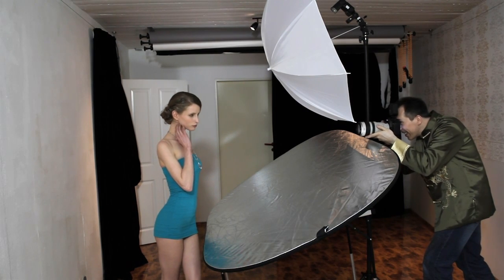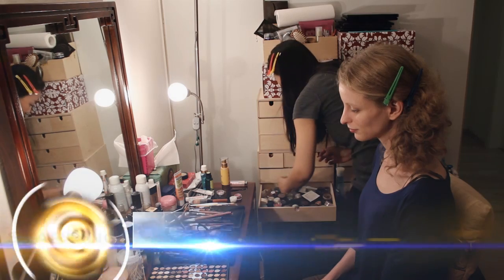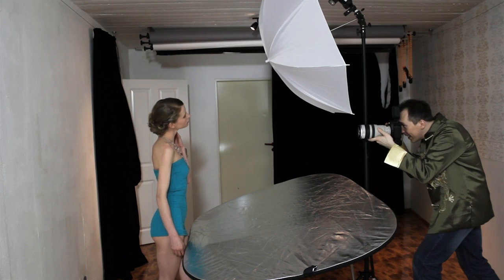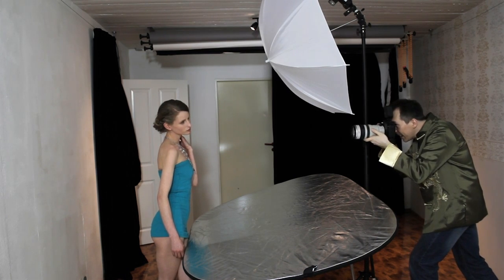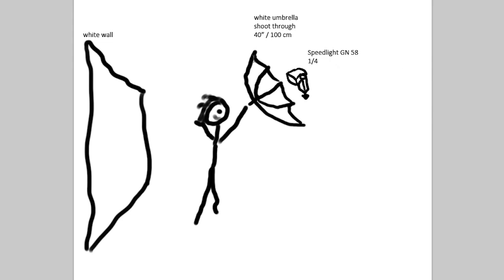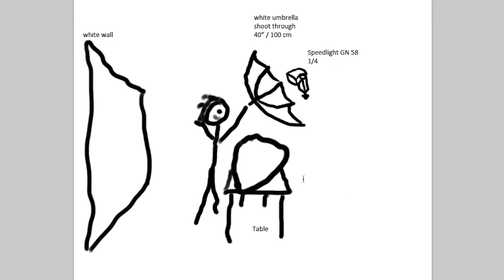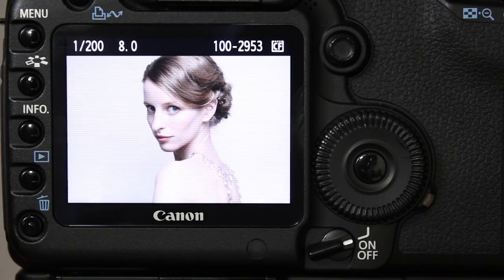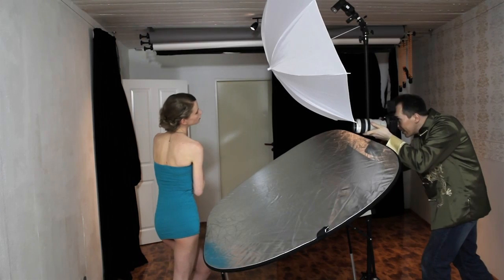Onelight clamshell lighting setup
- now that the clamshell lighting is getting popular again in magazines, it's time for us to have a look how we can setup this lighting pattern with little effort. You will need a speedlight, an umbrella and a silver reflector. That is enough for you to achieve a result comparable to the clamshell lighting done in the most professional photography studios. Please try it out!
Like this kind of lighting setup? Have a look at my eBook on boudoir lighting with speedlights. You are gonna love it

I wish you good light!
-- Michael